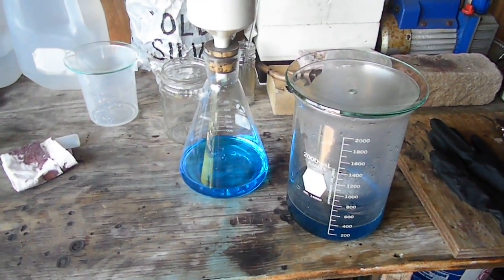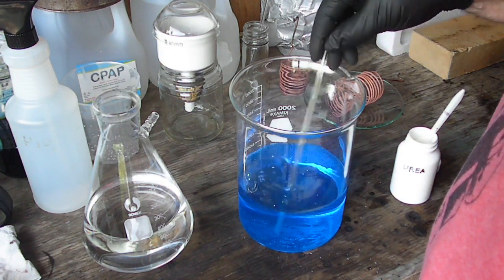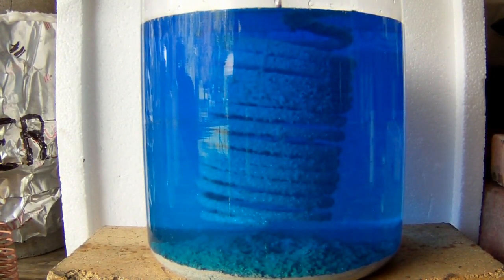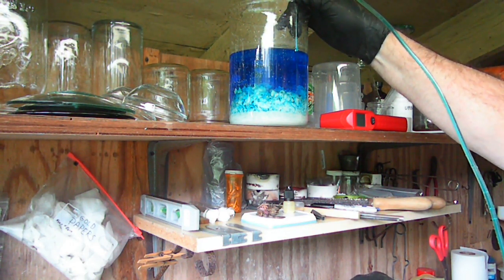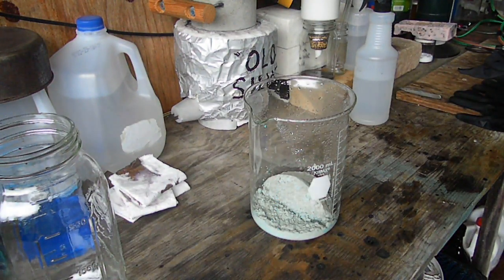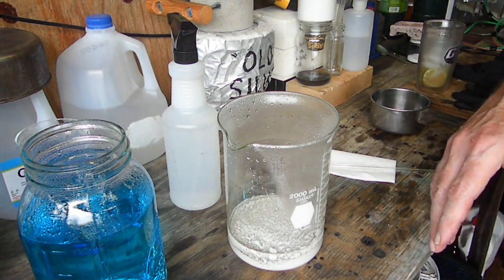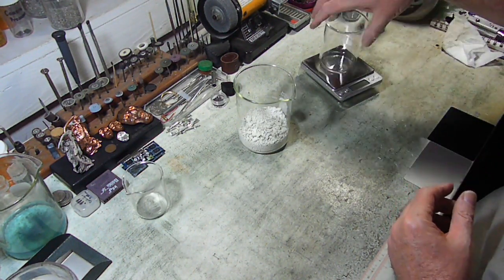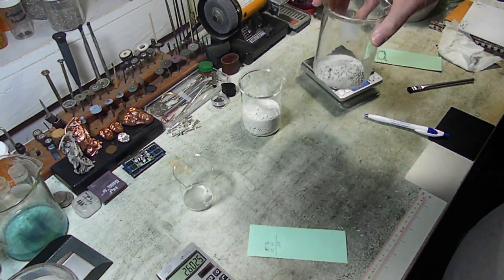Sterling Silver Refine Part 2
Hey all sorry for the delay in getting this video posted. Got all my programs transferred to my lenovo laptop and been playing catch up all day. Everything seems to be working fine, so all is good again!

For information about my refining and pouring service click the link to my website and go to Page 4 to see the services we offer. Thanks!

If you would like to send something to me, my address:
Dean (Dino) Nasco AKA Backyard Scrapping / DJ Gems
2062 Hwy 64 E